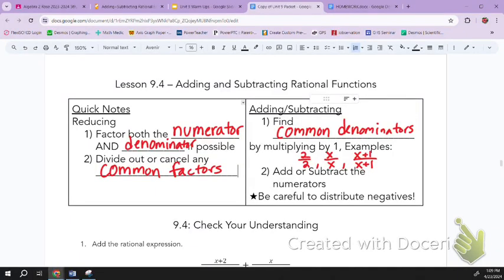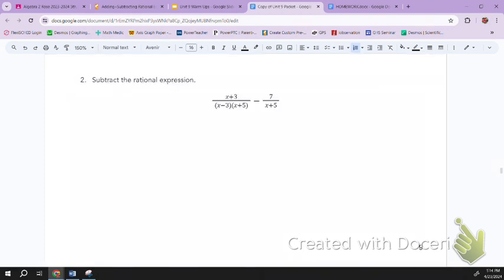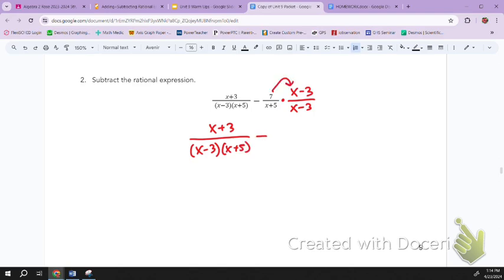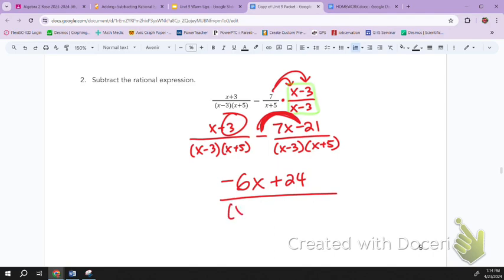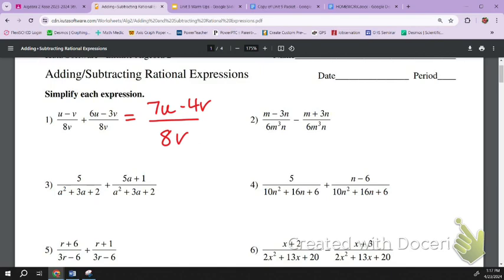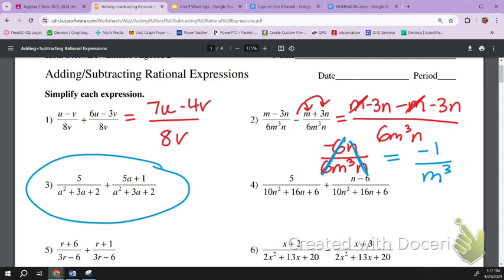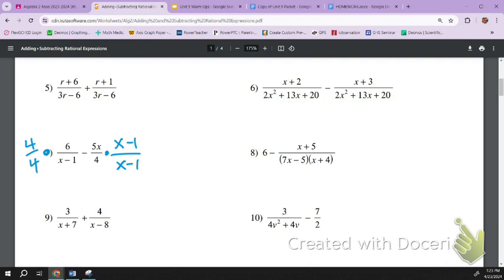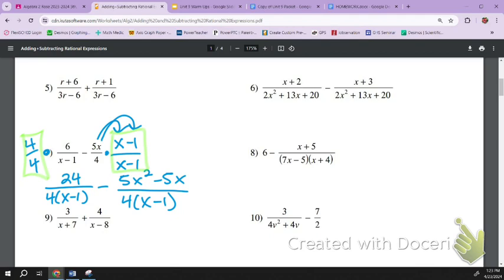Algebra 2 Lesson 9.4